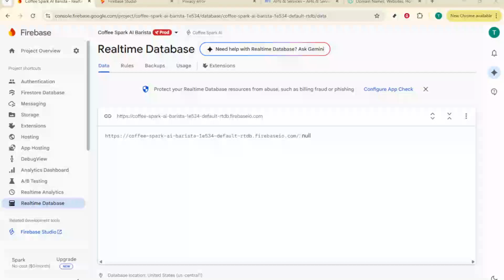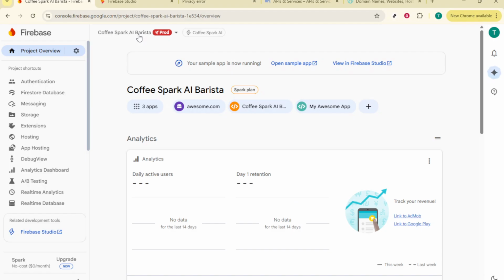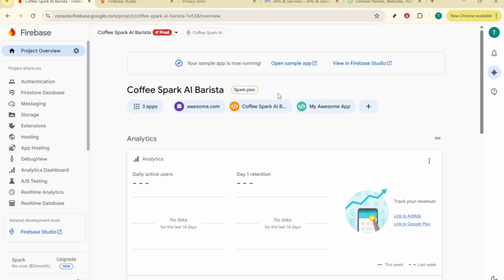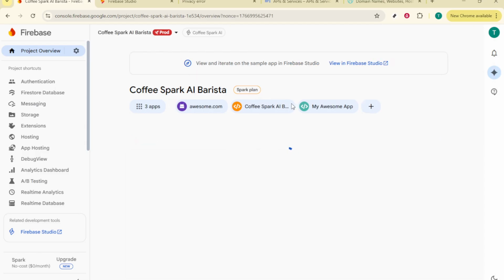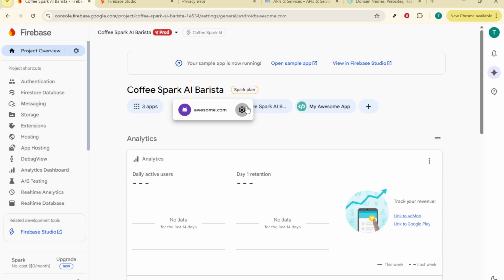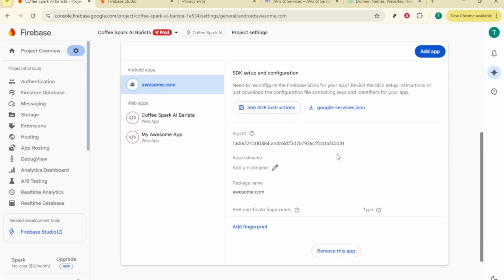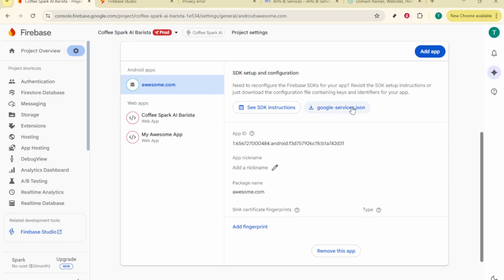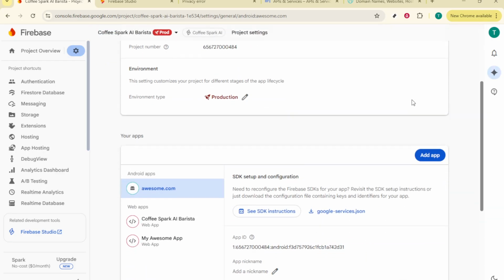Integrate Firebase Analytics in Android App [2025 Guide]